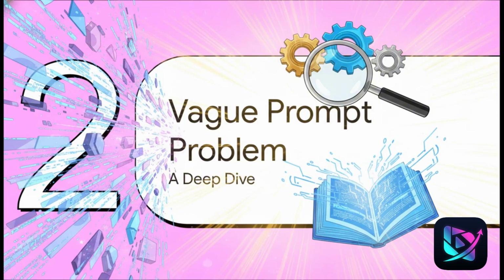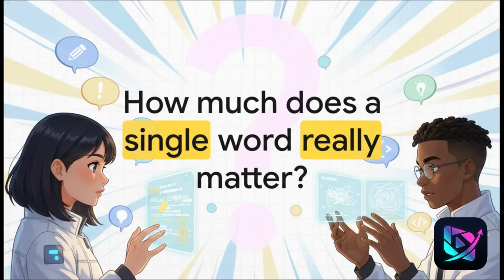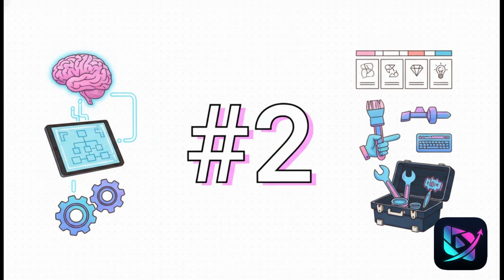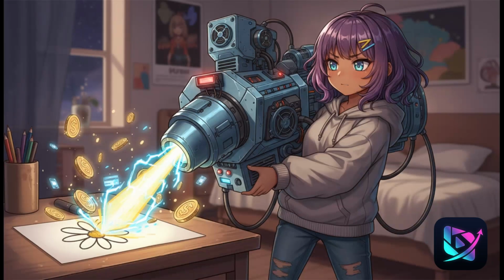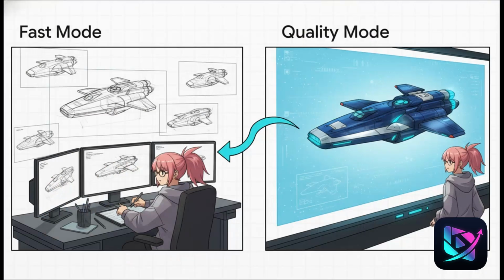9 Beginner AI Mistakes (And How to Fix Them)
If you're new to AI generation, these will save you hours.

In this video, we break down 9 common beginner mistakes and give one clear fix for each.

You’ll see issues like:

Writing prompts that are too long

Mixing incompatible visual styles

Choosing the wrong aspect ratio

Skipping reference images

Moving to video too early

Batching before approval

We also highlight the top 3 mistakes that waste the most credits.

Everyone makes these mistakes at first.

You’ll see one detailed before/after correction so you can apply the fix immediately.

This video stays practical and educational - no hype.